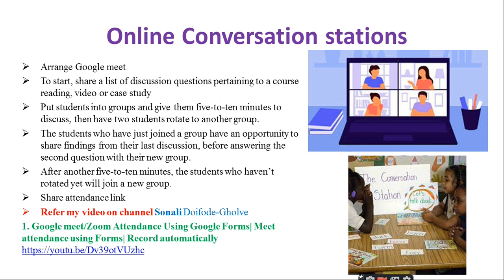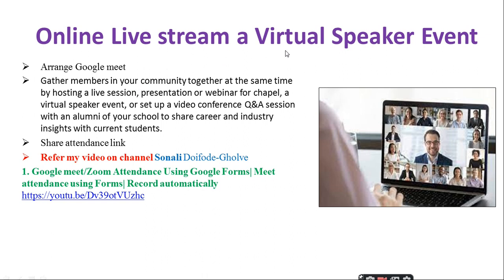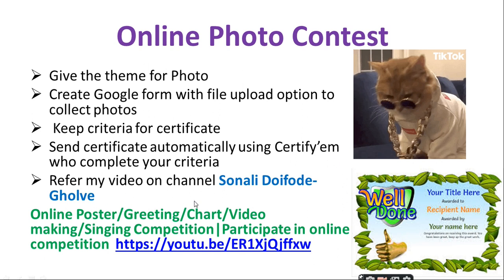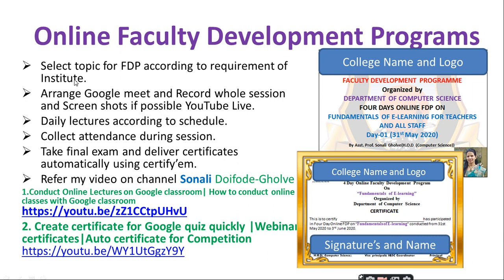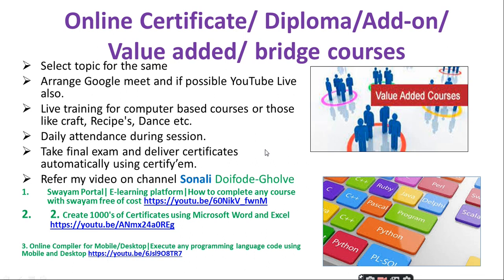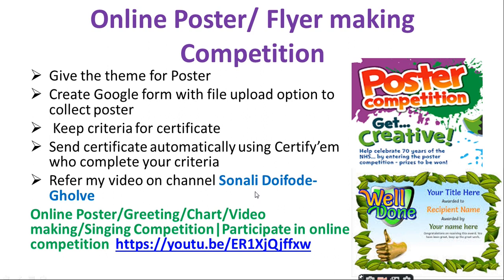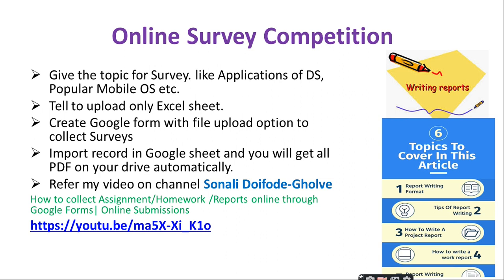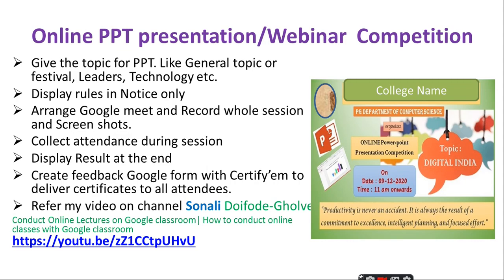NAAC Activities list for students|Online activities for college students in pandemic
NAAC Departmental activities. Here is list of activities with steps to conduct activity. Refer given video links to work smoothly.